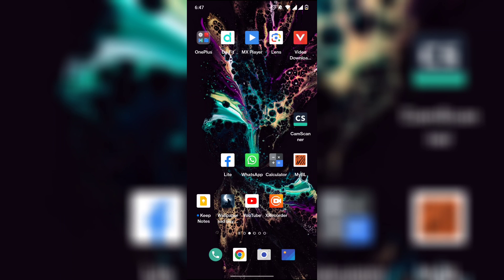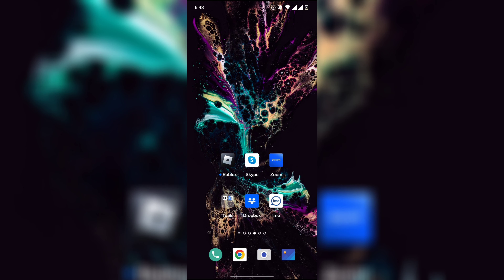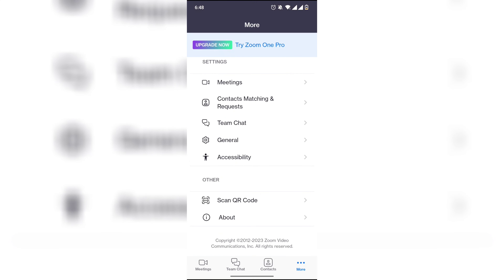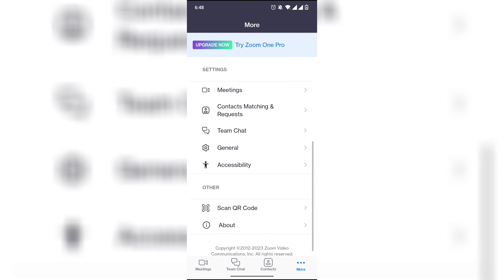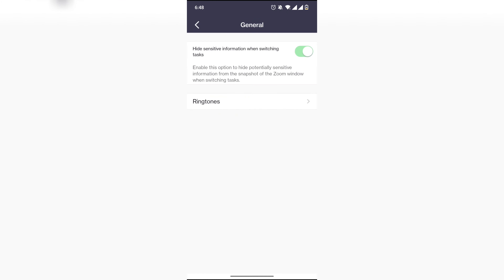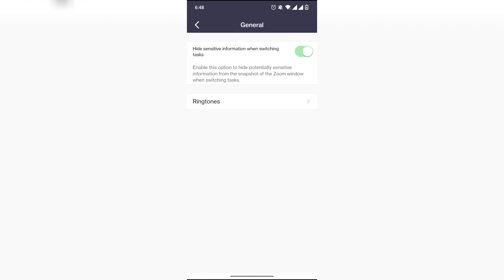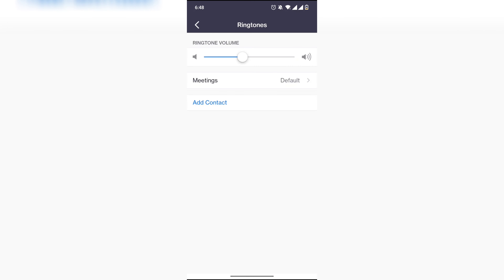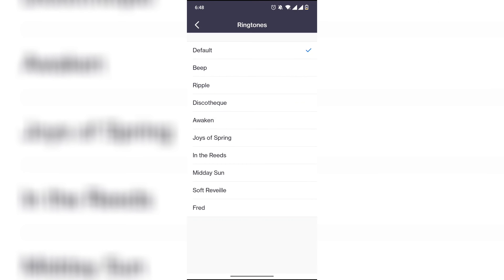How to select bip ringtone on zoom 2024 | Skill Wave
Hello, My Dear Friends, !! In this video, I will show youHow to select a bip ringtone on Zoom. Watch the video till the end Thanks.

Chapters:
0:00  Introduction
0:08 Select bip ringtone on Zoom
0:42  Happy Ending